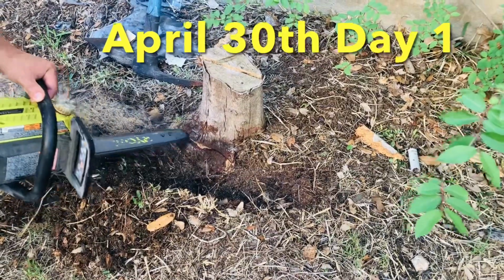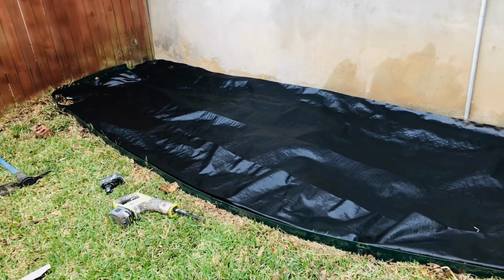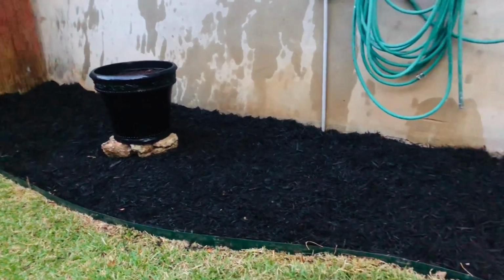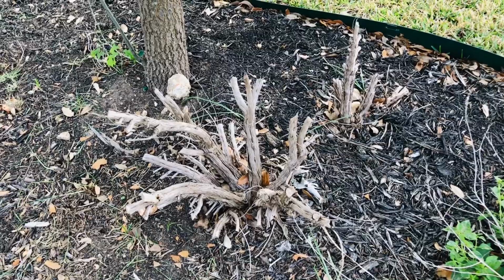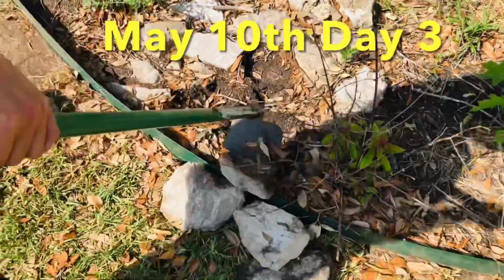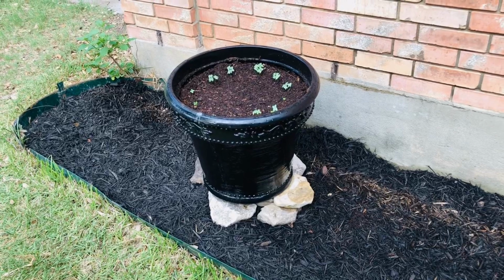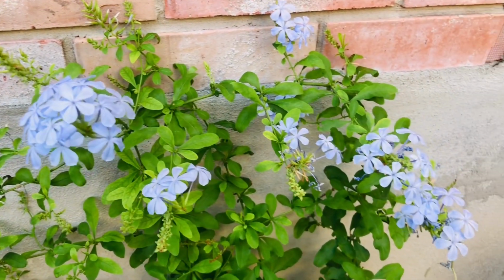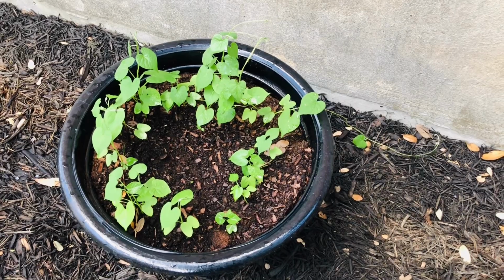Summer Front Yard Landscape Ideas & Inspiration ☀️ Curb Appeal 🌸 Landscape on a Budget 🌸 Yard Work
Hi! I hope this video gives you some ideas & inspiration to do some landscaping around your home & see the pots you already own in a new light. 💡 Happy Landscaping! 🌸 Hello Summer! ☀️
Here’s the link to my Summer Decorate Front Porch 2022